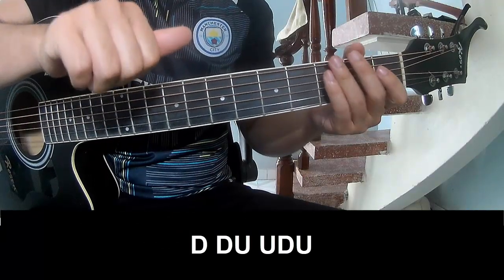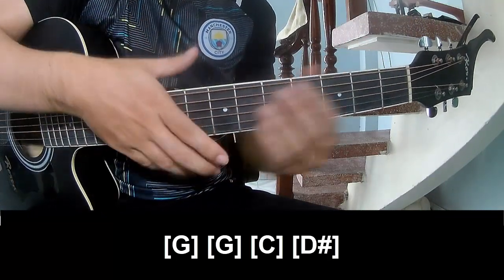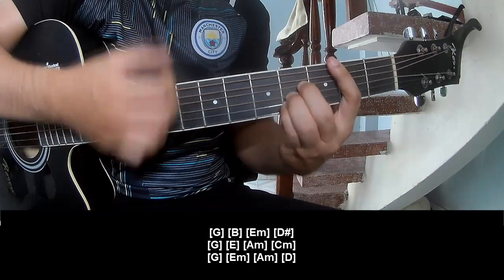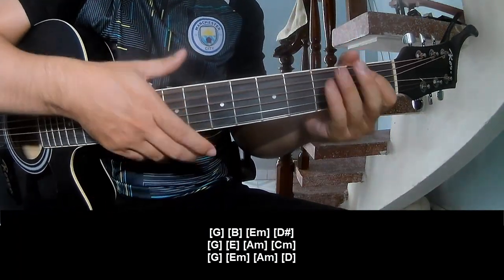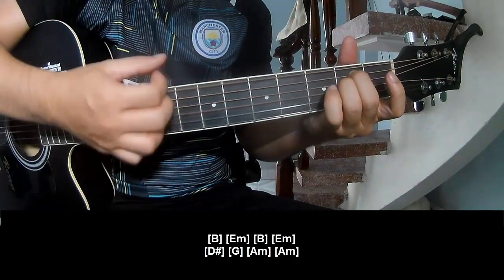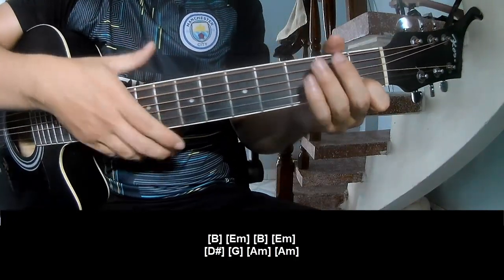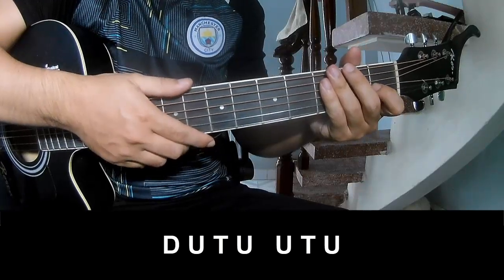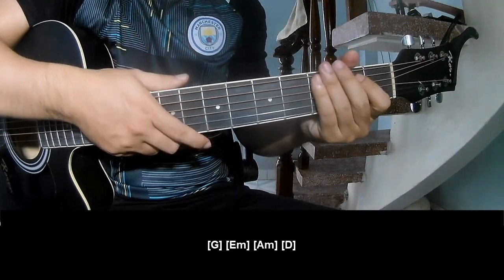How To Play Guitar All I Want for Christmas Is You By Mariah Carey Version 2